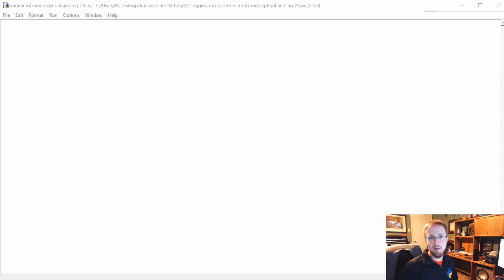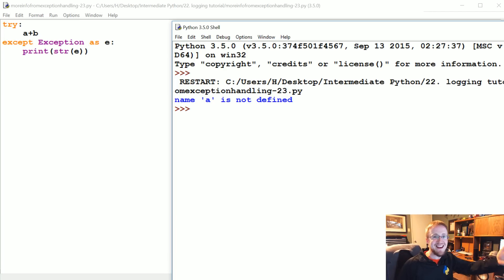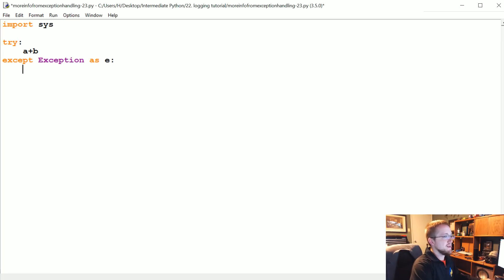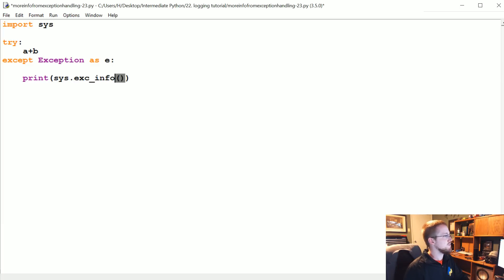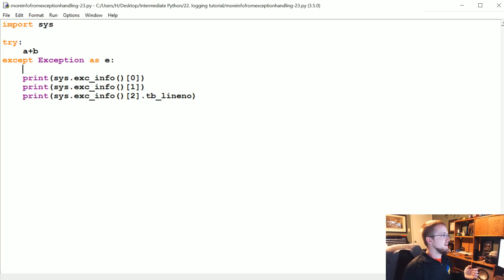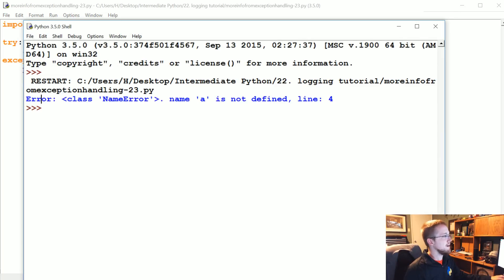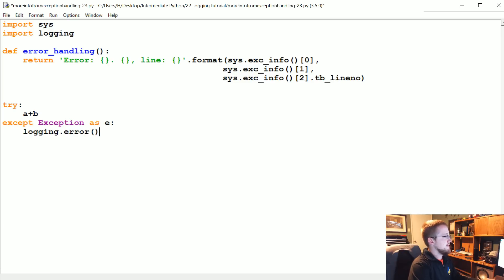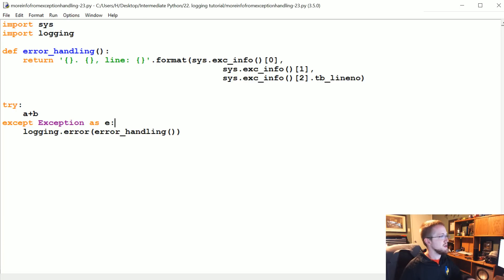Error Handling - Intermediate Python Programming p.23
In this tutorial, we cover a method for handling errors in larger programs, since, normally, if you just return the str(e), the error is relatively minimalistic, and you may actually want to grab more information. For this reason, we're going to use the sys module to get more information from the exception.